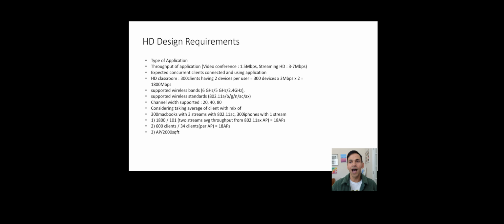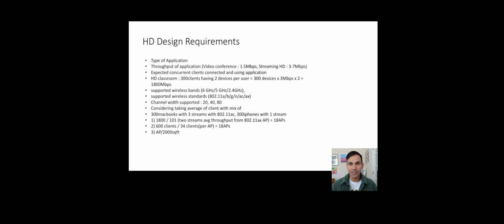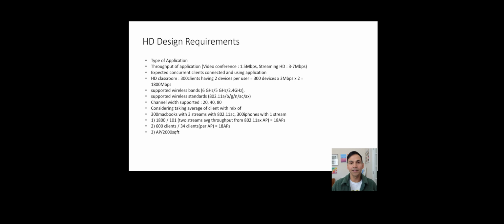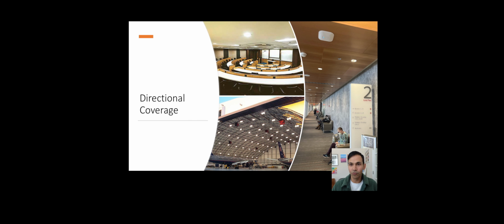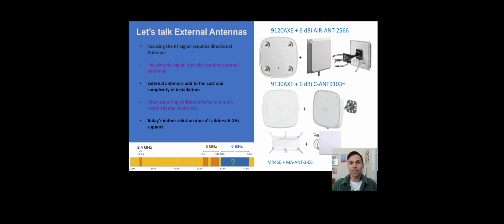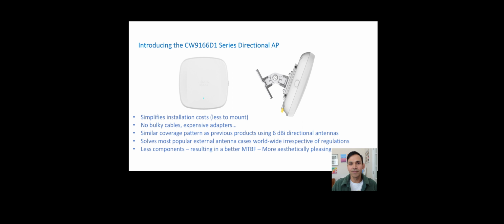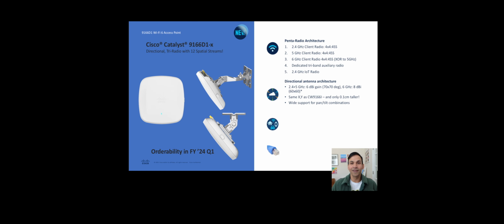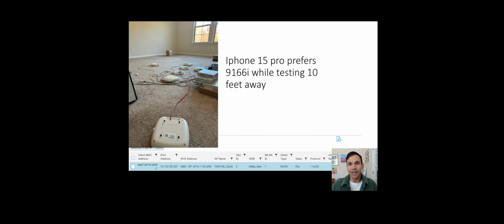Cisco catalyst 9166D1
Join us in this insightful video where we delve into the intricacies of High-Density design requirements. Explore its versatile applications and gain valuable insights as we share a personal test scenario of 9166D1. 📶 HighDensityDesign WirelessNetworking #9136 #9164 #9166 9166D1 Catalyst Apple Meraki #9800